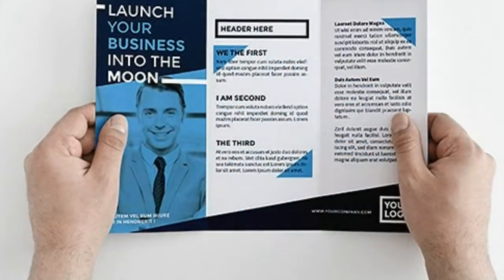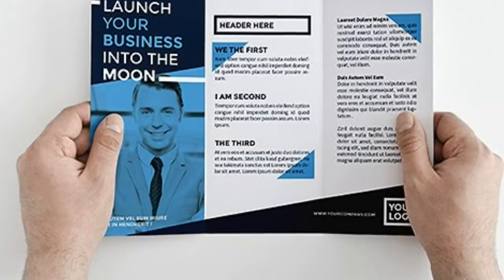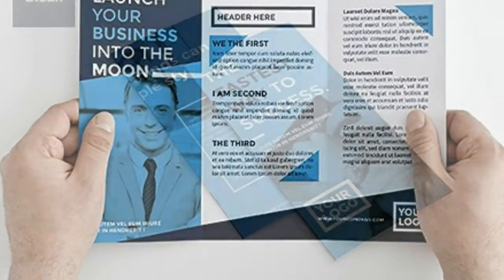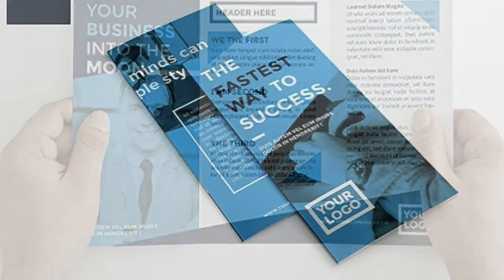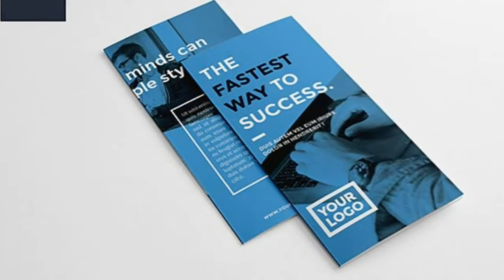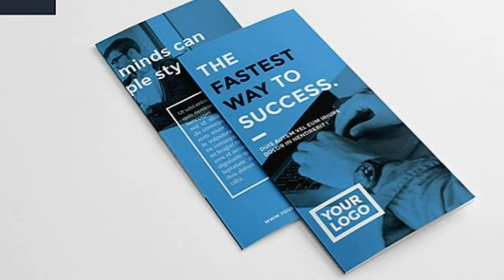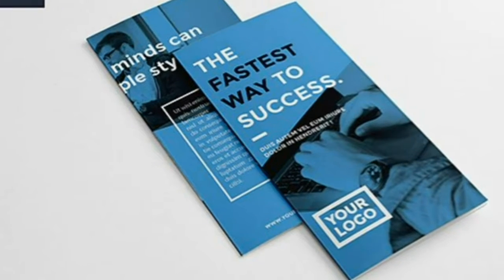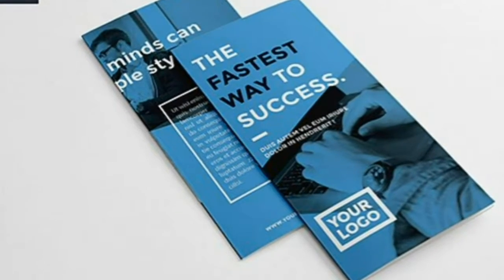Minimal Blue Trifold Brochure Template | Creative Market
OR

Features.

InDesign INDD (For CS6 and later).

InDesign IDML (For CS4).

0.25 Inches Bleed.

CMYK Color.

Editable Vector &amp; Color.

Files in the Zip.

InDesign INDD CS6 (International A4).

InDesign INML CS4 (International A4).

If you require any help with our item please send a message to us on our profile page. We are happy to help you..

note we sell the design only. The mockup is not included..